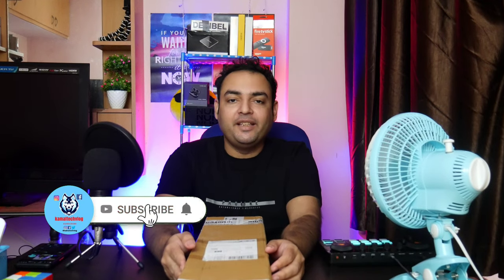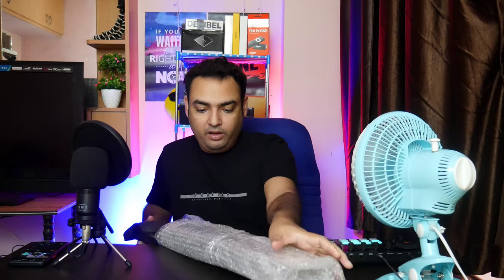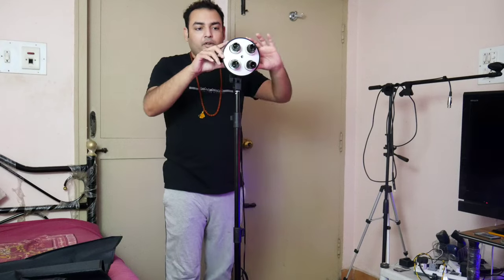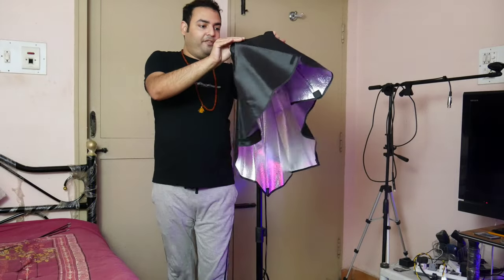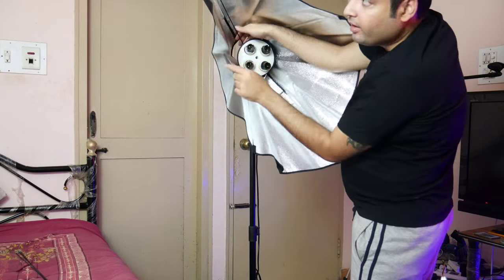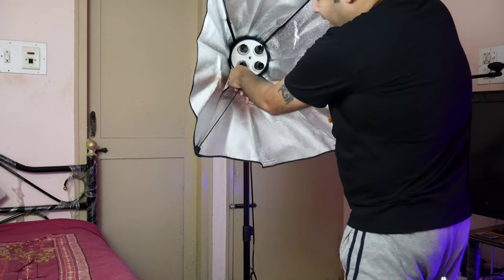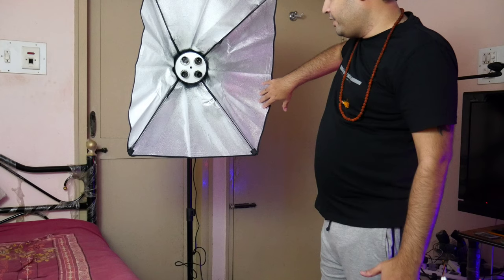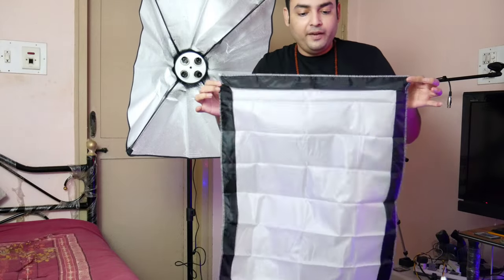Best soft box for just ₹1000 Unboxing and Setup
Technical vlog , reviews ,news.unboxing , Tutorials,.history of electronics , what if in electronic history.
please check the links below to purchase the products shown.

Gear used: